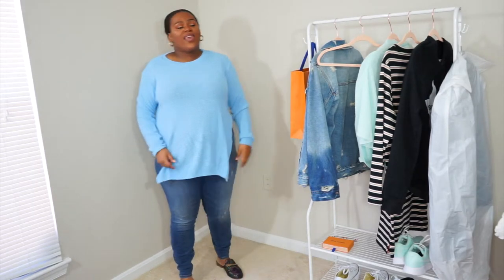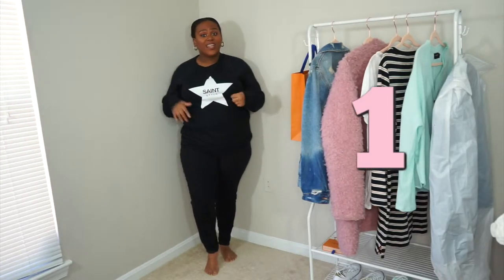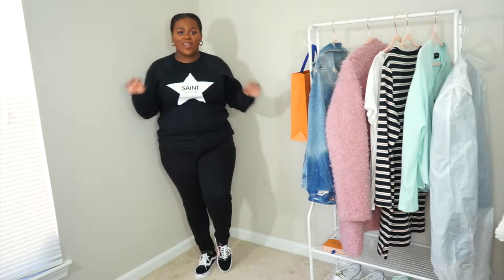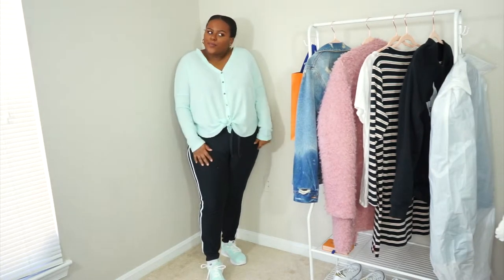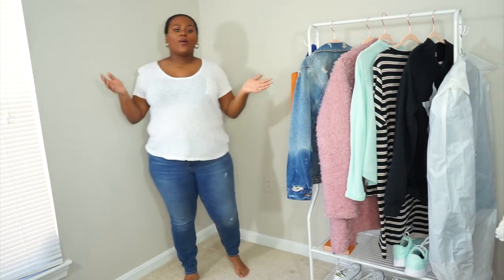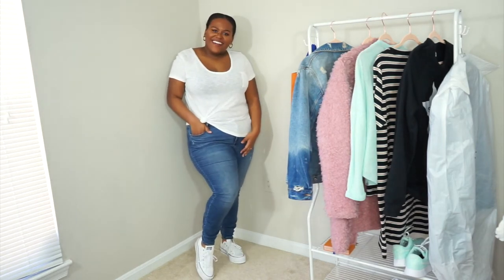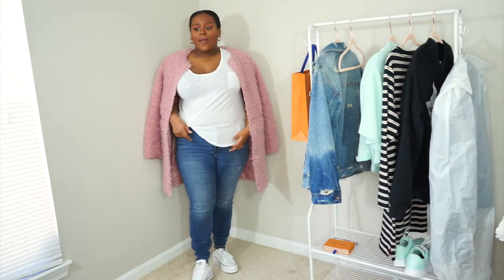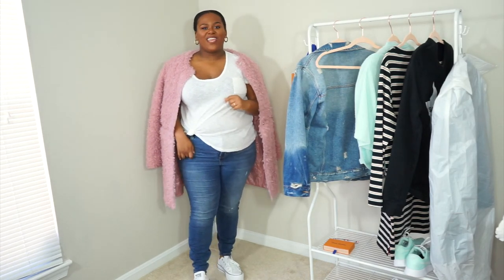5 WAY TO LOOK EFFORTLESSLY STYLISH | EYE DAVENPORT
EXCLUSIVE LINKS FOR YOU!
1️⃣Download the @liketoknow.it app📲
2️⃣Follow @eyedavenport✅
3️⃣ Instantly shop this look on your phone! 🛍

Click my link and get $10 when you sign up and make a $25+ purchase through Ebates.

Outfit #2
Thermal:
Leggings:
Sneakers:

Outfit #3
Sweater (old)